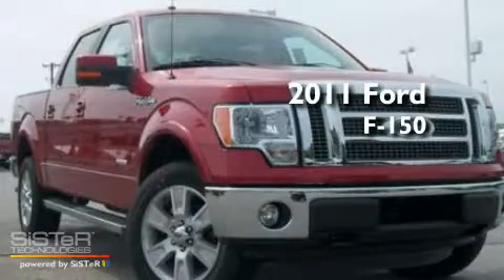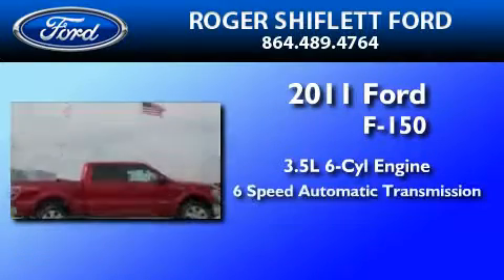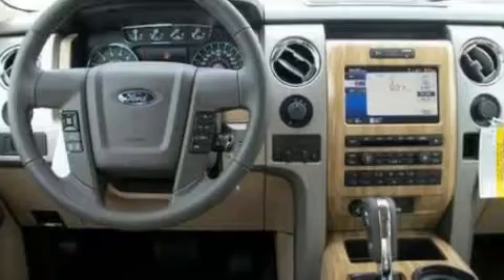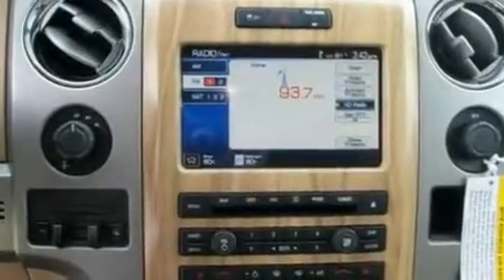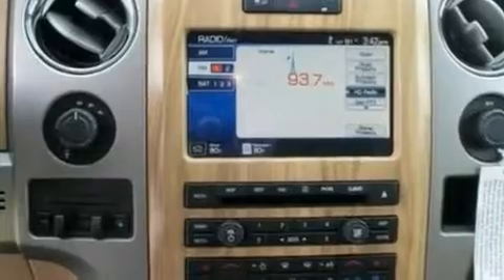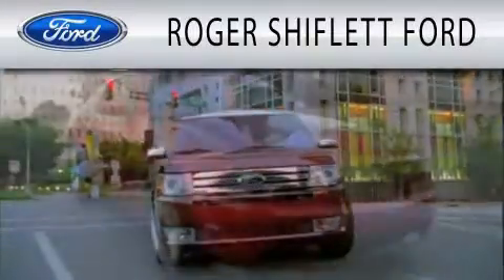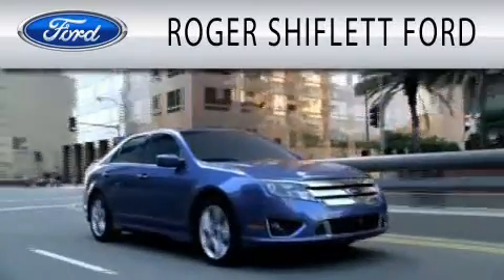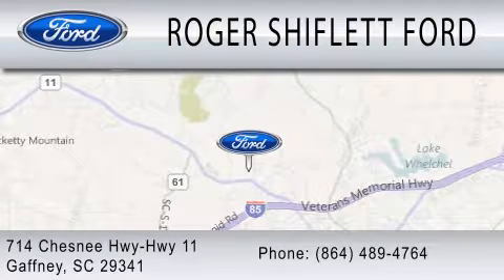2011 FORD F-150 Gaffney SC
Year : 2011
 Make : FORD
 Model : F-150
 Engine : 3.5L V6
 Trans . : AUTO 6SPD
 Exterior : RED

 Stock : BFB28942